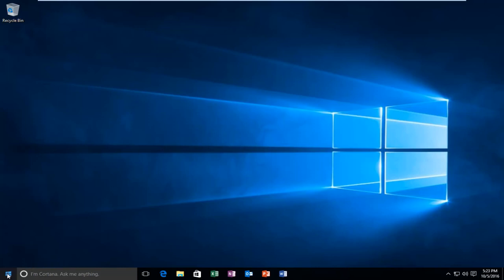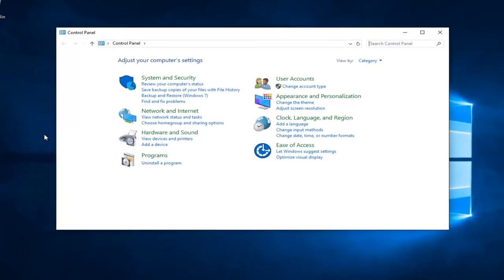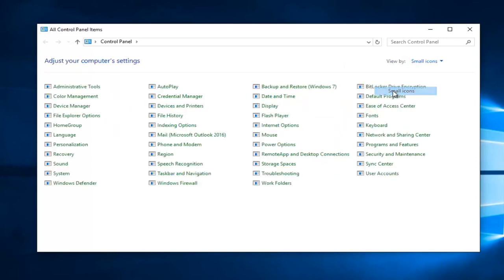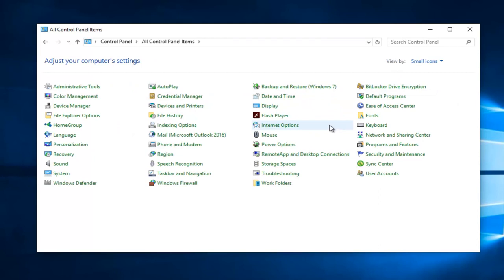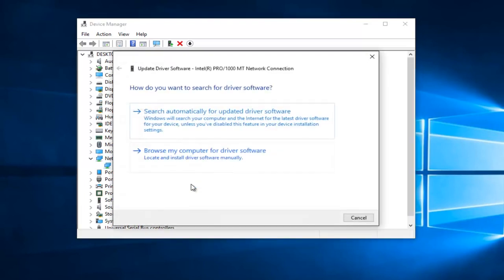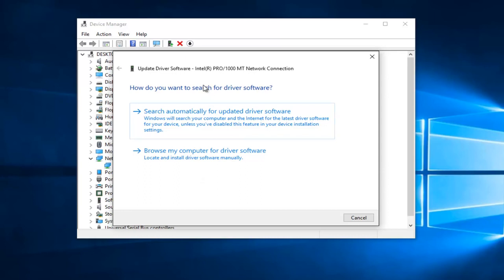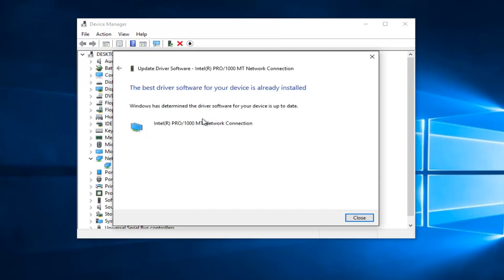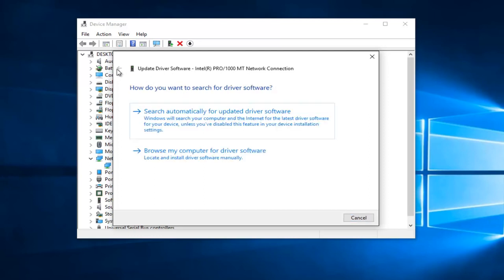(NOT CONNECTED) No Connection Are Available Windows 7/8/10/11 [QUICK FIX]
NOT CONNECTED No Connections Are Available Windows 7/8/10/11 FIX

Sometimes users can encounter various Internet-related issues, and speaking of which, many users reported Not connected no connections available message on their PC.

This message can be problematic, and in today’s tutorial, we’ll show you how to fix it.

There are various network problems that can appear on your PC, and many users reported Not connected no connections available messages.

In addition to this message, there are many similar problems that can appear, and here are some of those problems:

No connections are available HP, laptop – This issue can usually appear on laptops, and in most cases the problem is caused by outdated drivers. Simply reinstall or update your drivers and the issue should be resolved.

Not connected no connections are available WiFi, Ethernet – Several users reported that this issue affects both WiFi and Ethernet connections, but you can fix it with one of our solutions.

Not connected no connections are available red x – This issue is usually followed by a red x over the network icon. If you encounter it, perhaps you should try rolling back your network drivers and check if that solves the problem.

not connected no connections are available windows 7 pc
no connections are available dell laptop
dell no connections are available
what to do if no connections are available

Here is a full guide to fix the Not connected, No connections are available error on Windows 11/10. Windows users encounter various network errors and problems. One of such errors is the error pop-up that says “Not connected, No connections are available.” You see a cross (X) mark in red on the WiFi icon and when you hover the mouse over the WiFi icon, you see this error message. This error occurs even when there are network connections available.